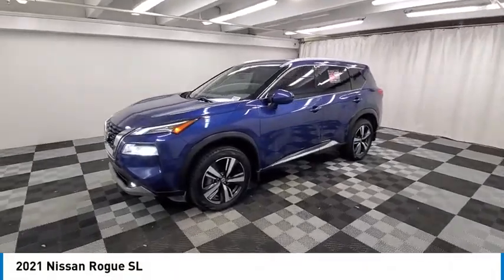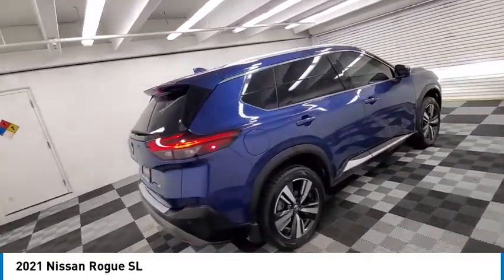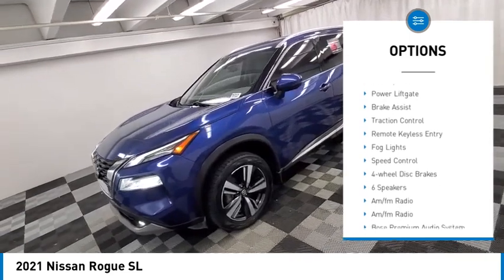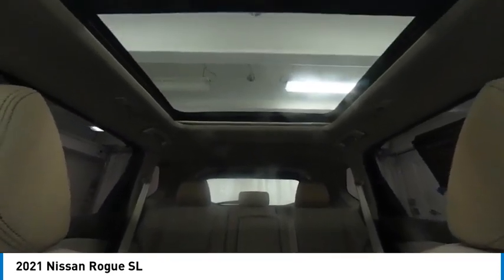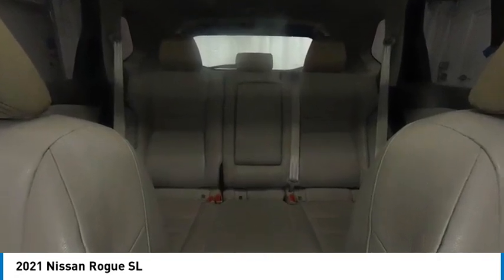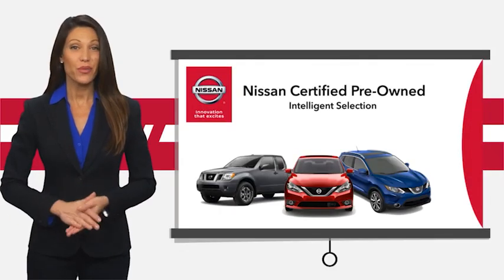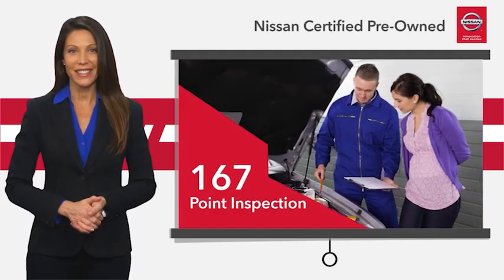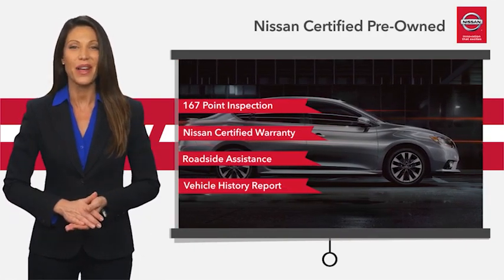2021 Nissan Rogue near me coral springs pompano miami fl NMW009728 NMW009728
Caspian Blue Metallic Used 2021 Nissan Rogue near me in Davie, Pompano, Fort Lauderdale, Miami FL at Coral Springs Automall

9300 W Atlantic Blvd.

9400 W Atlantic Blvd.

Coral Springs Auto Mall is proud to present you with another True Market Priced Pre-Owned Vehicle. This 2021 Nissan Rogue SL Nissan Certified is loaded with the following Factory Options: Nissan Certified Certified Nissan Certified Certified, 19 Aluminum Alloy Wheels, 4-Wheel Disc Brakes, 5.604 Axle Ratio, 6 Speakers, ABS brakes, Air Conditioning, Alloy wheels, AM/FM Radio, AM/FM radio, Auto High-beam Headlights, Auto-dimming Rear-View mirror, Automatic temperature control, Bose Premium Audio System, Brake assist, Bumpers: body-color, Delay-off headlights, Driver door bin, Driver vanity mirror, Dual front impact airbags, Dual front side impact airbags, Electronic Stability Control, Emergency communication system: NissanConnect Services, Four wheel independent suspension, Front anti-roll bar, Front Bucket Seats, Front Center Armrest, Front dual zone A/C, Front fog lights, Front reading lights, Fully automatic headlights, Heated door mirrors, Heated Front Bucket Seats, Heated front seats, Heated steering wheel, Illuminated entry, Knee airbag, Leather steering wheel, Leather-Appointed Seat Trim, Low tire pressure warning, Memory seat, NissanConnect featuring Apple CarPlay and Android Auto, Occupant sensing airbag, Outside temperature display, Overhead airbag, Overhead console, Panic alarm, Passenger door bin, Passenger vanity mirror, Power door mirrors, Power driver seat, Power Liftgate, Power moonroof, Power passenger seat, Power steering, Power windows, Radio data system, Rear air conditioning, Rear anti-roll bar, Rear Parking Sensors, Rear seat center armrest, Rear side impact airbag, Rear window defroster, Rear window wiper, Remote keyless entry, Roof rack: rails only, Security system, Speed control, Speed-Sensitive Wipers, Split folding rear seat, Spoiler, Steering wheel mounted audio controls, Tachometer, Telescoping steering wheel, Tilt steering wheel, Traction control, Trip computer, Turn signal indicator mirrors, and Variably intermittent wipers!!brbrCoral Springs Auto Mall is a family owned dealership that has served the South Florida community with quality new and used cars since 1985. During this time weve had the chance to grow and learn with our community and sharpen the skills of our staff to provide better customer service while saving you money. The sales, service, and finance specialists are more than knowledgeable and eager to provide you with top notch car buying experience. Coral Springs Auto Mall wants to set the bar a bit higher when it comes to taking care of our customers and their new, used, or certified pre-owned .